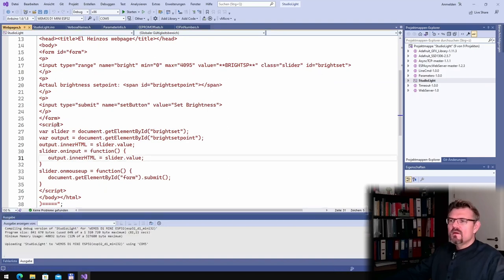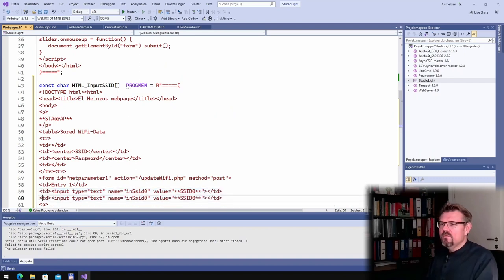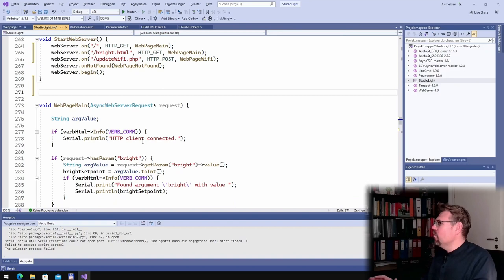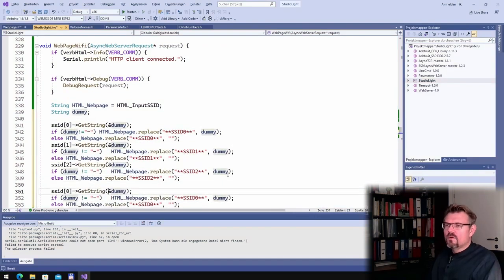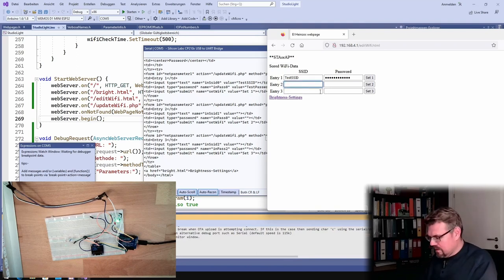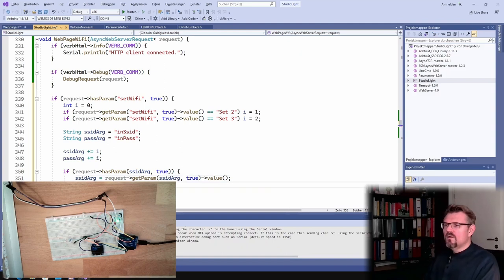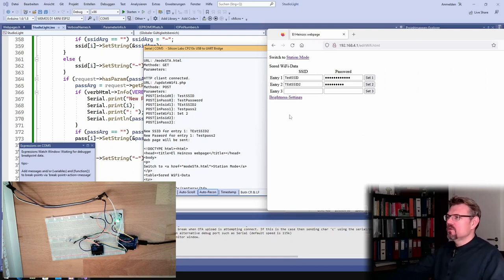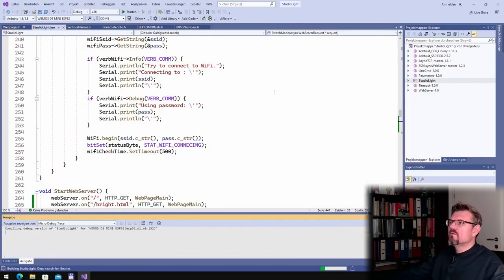PRLI 13: Configure WiFi By HTML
Now we ad a page to our ESP web server to configure SSID and passwords for up to three WiFi-networks. We can also switch between station and access point mode,